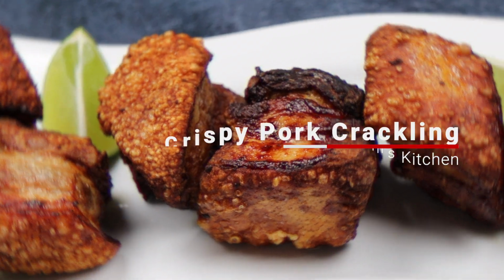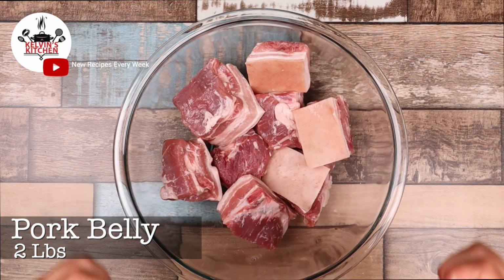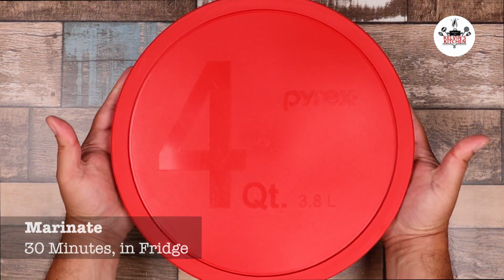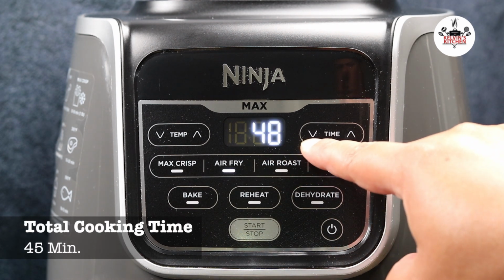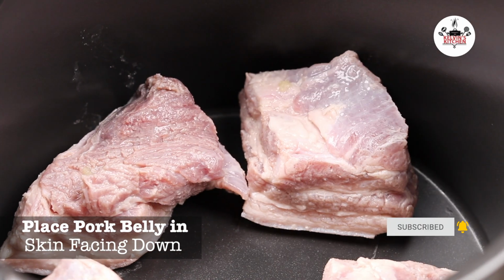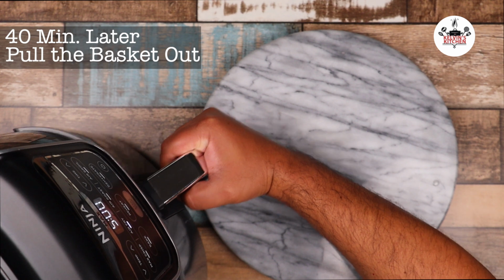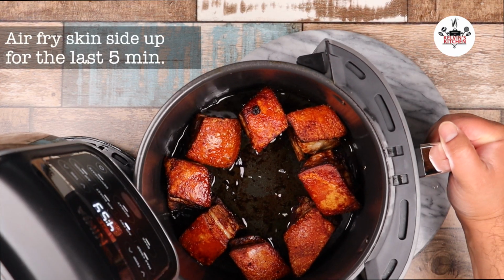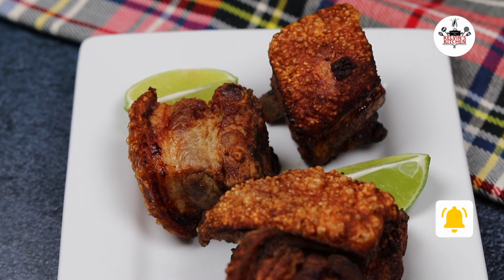2 Lbs of Crispy Pork Belly in One Air Fryer Batch!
Crispy Pork Belly in Air Fryer
If you're looking for the perfect air fryer recipe, look no further than our Air Fryer Pork Belly Recipe! This dish is incredibly crispy and is perfect for any special occasion!

Crispy Air Fryer Pork Belly - Air Fryer Chicharrones - Air Fryer Pork Cracking

Popular Air Fryer Recipes

Enjoy! Buen Provecho!

Ninja Air Fryer

Favorite Cooking Tools:
Calphalon Signature Set Stainless Steel Cookware
Enamel Cast Iron Casserole with Lid
Roasting Pan with Rack
Knife Set
Cast Iron Skillet
Pressure Cooker
Utensil Set
Mixing Bowls
Stand Mixer
Dutch Oven
Custom T-Shirts
Custom Hats
Large Baking Tray with Cooling Rack